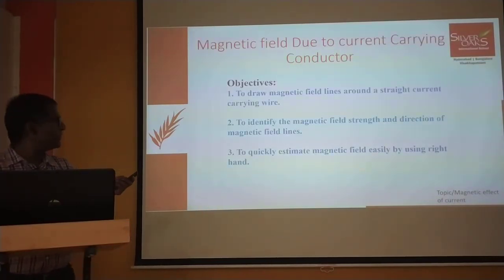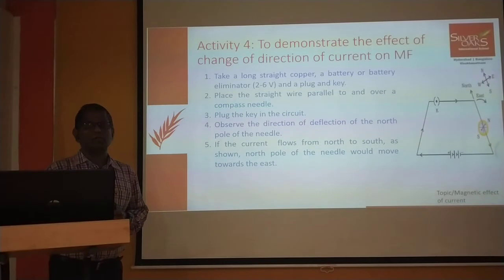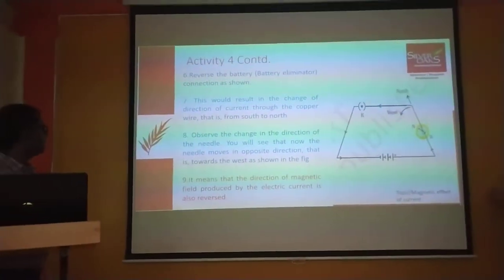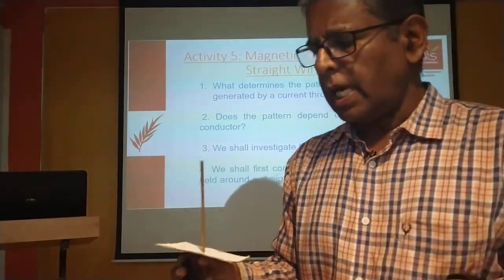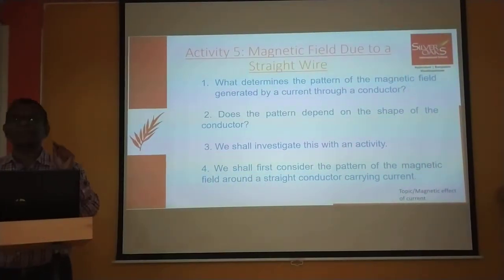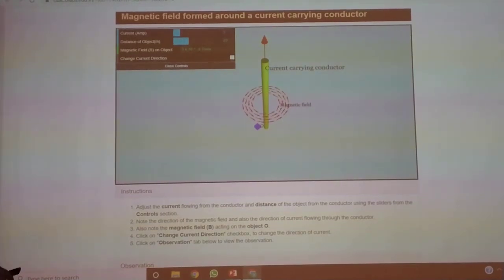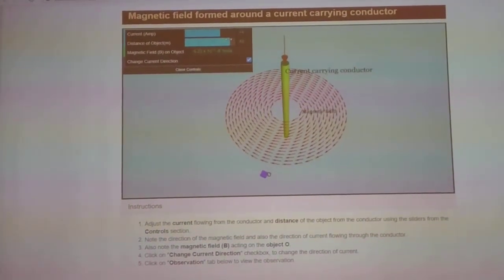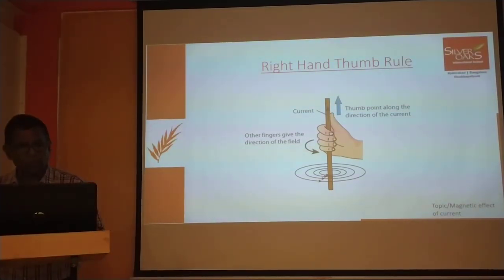Topic 8 Mag field due to straight current carrying conductor